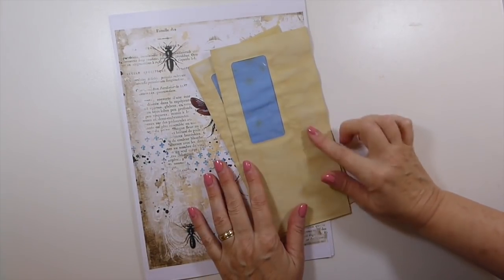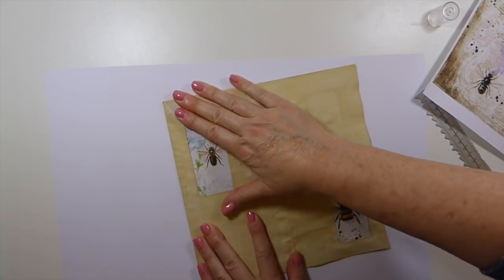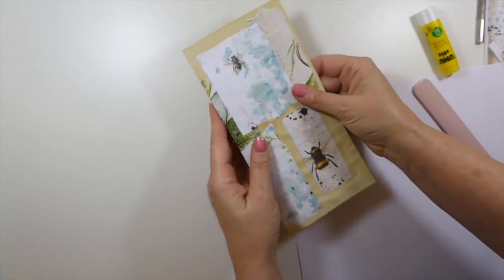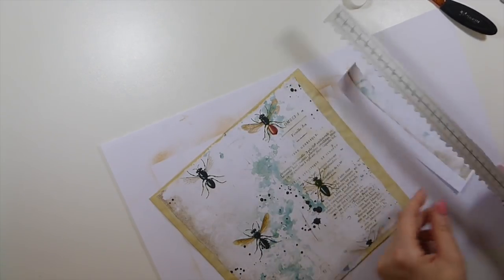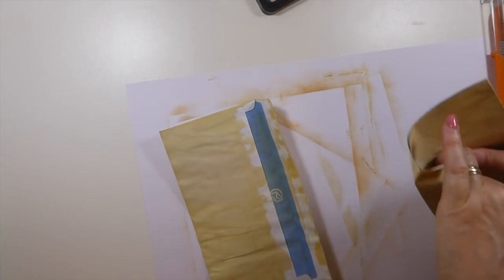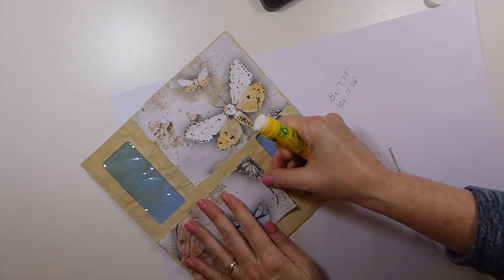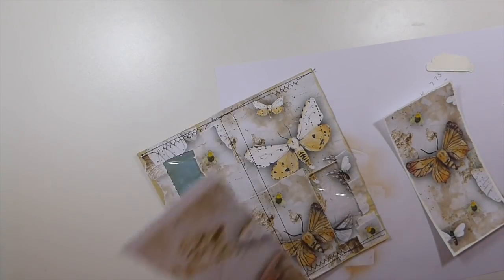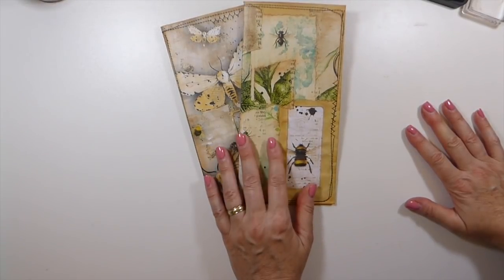Got Envelopes? How to make a Junk Journal from envelopes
Welcome ! I want to thank you for taking time out of your busy day to spend with me.

 Today I am going to share how you can transform the humble envelope into this gorgeous junk journall. Envelopes are inexpensive and a great way to create something unique for happy mail or to add to your junk journal.
Gather your supplies and let's get started!envelopejournal

Crafty Hugs,
Gina @ TheFireFlyStudio67